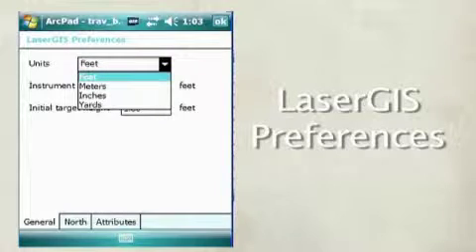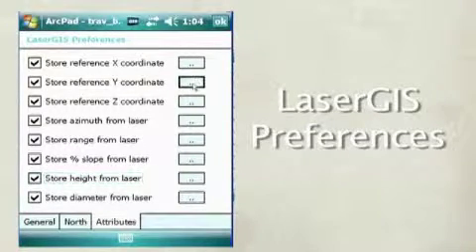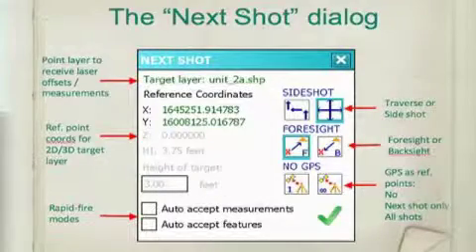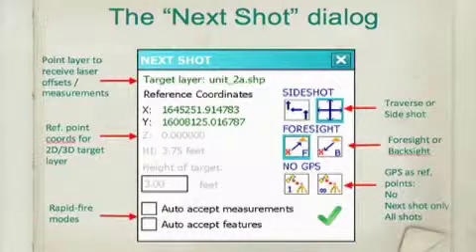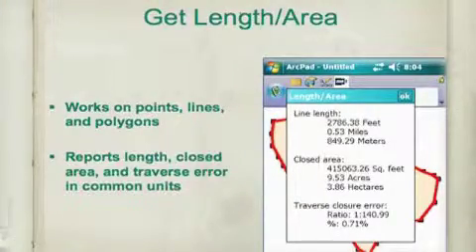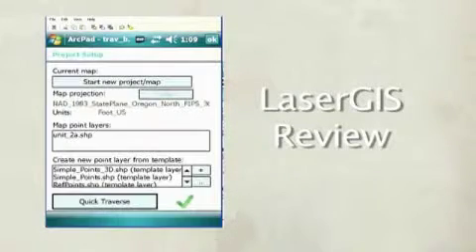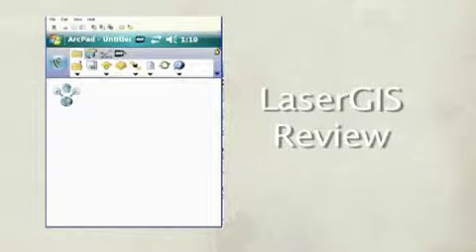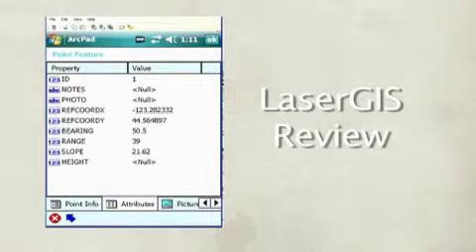LASERGIS 2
lasergis for arcpad and trupulse 360b bigrp